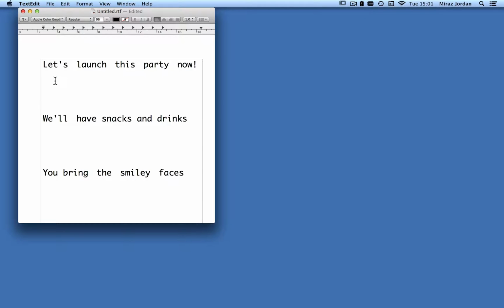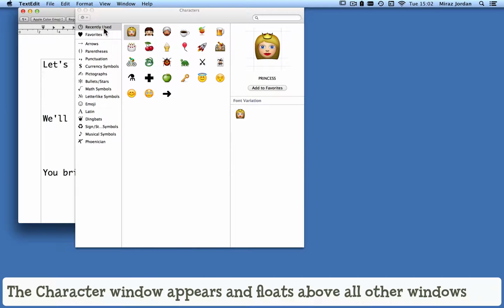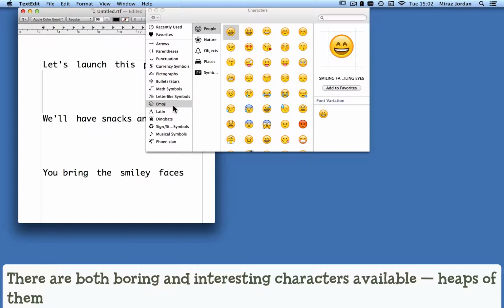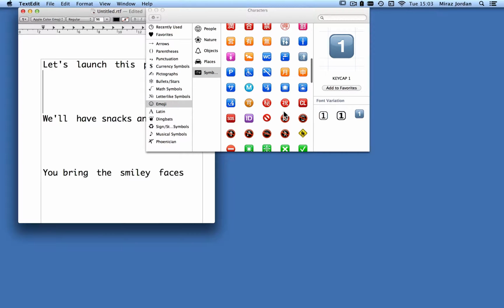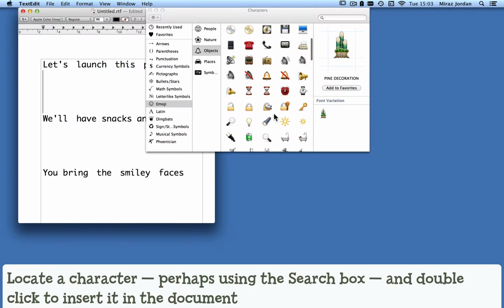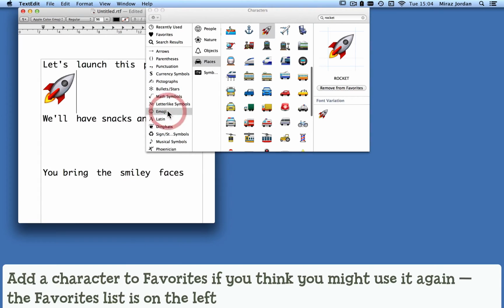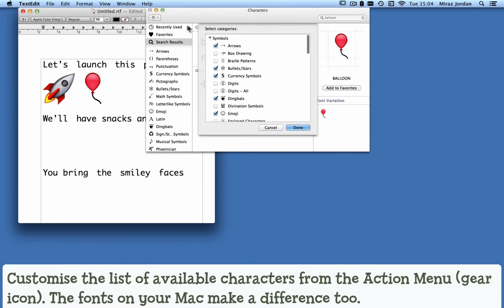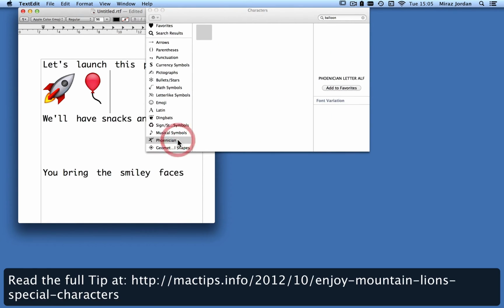Enjoy Mountain Lion's special characters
Sometimes you want to add a little extra pizzazz to a document you're creating. Perhaps some stars, arrows, or symbols are what you need. Or maybe it's just a smiley. Or how about a rocketship, a cyclist, or a puppy? If so, Mountain Lion has just what you need: special characters. Here's where to find them and how to use them.